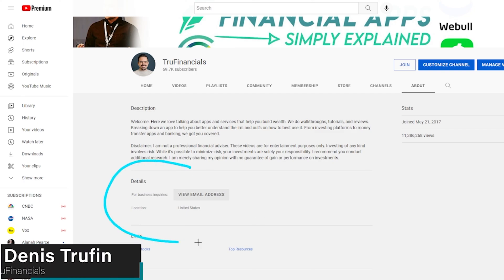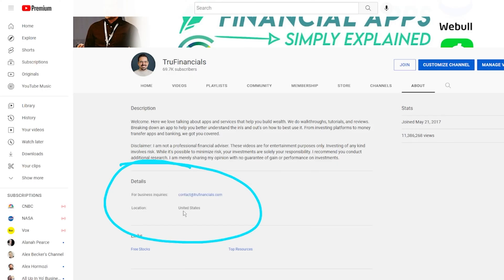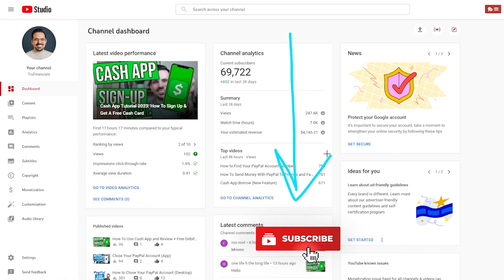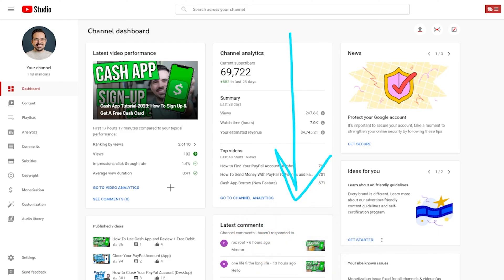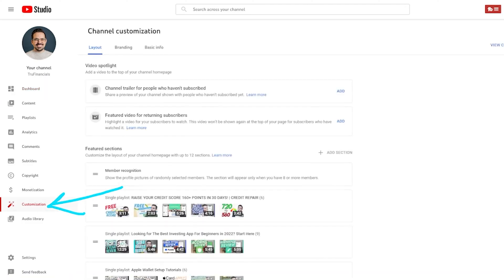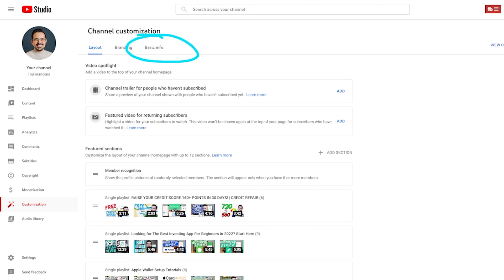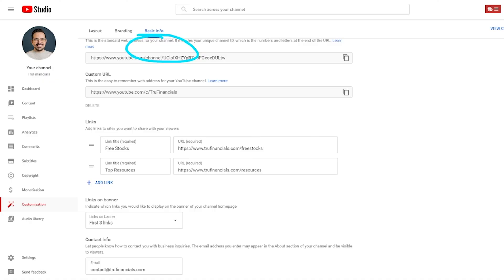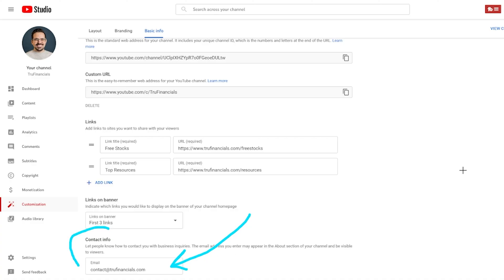How To Add a Clickable Email Address to Your YouTube Channel